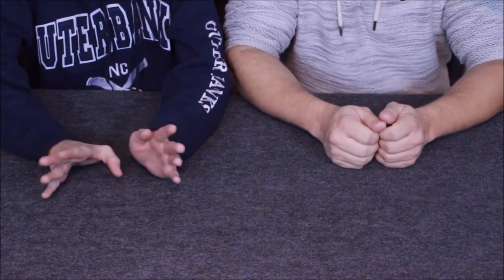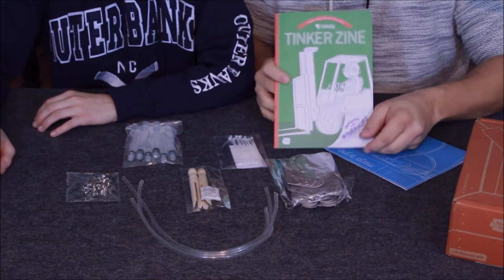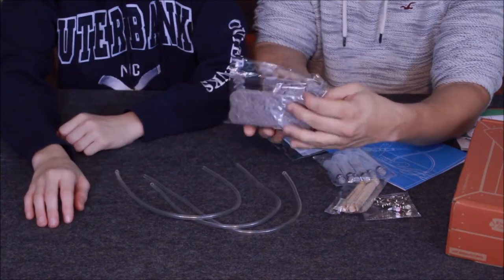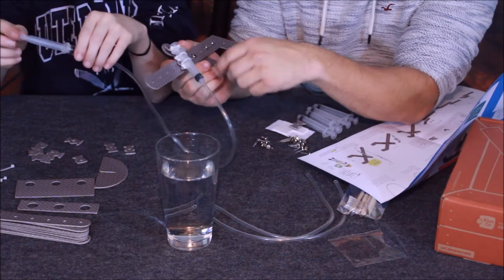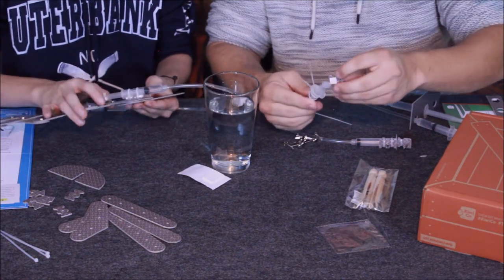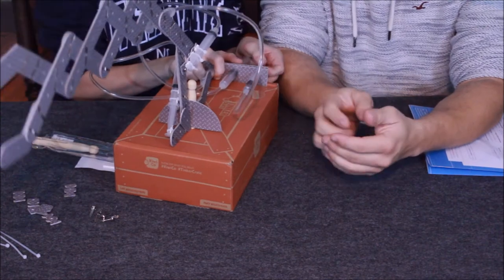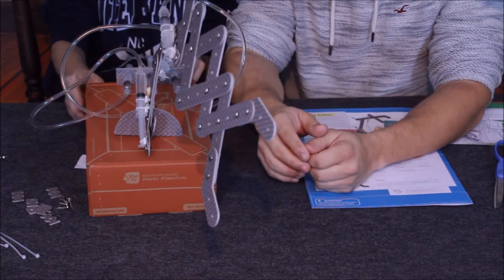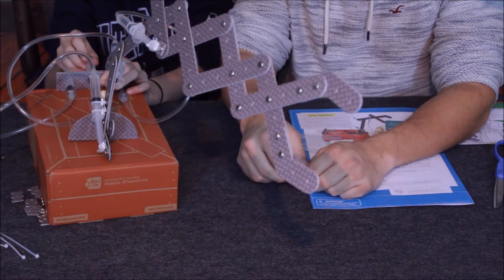Hydraulic Claw by Tinker Crate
Learn the mechanics of hydraulic systems with this fun build.